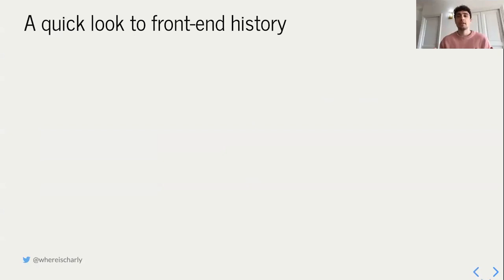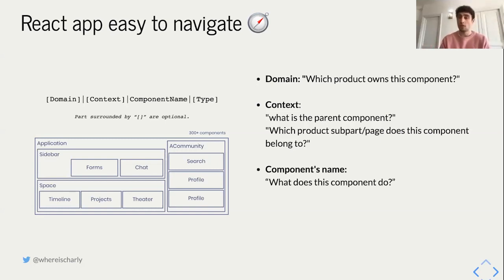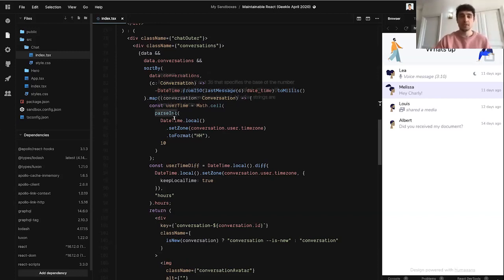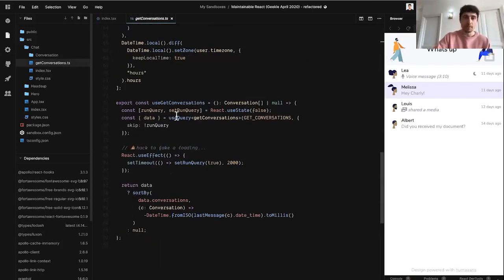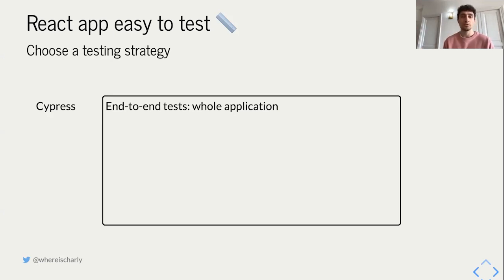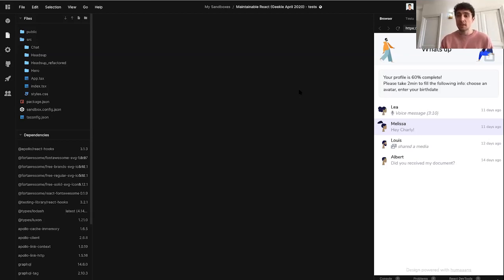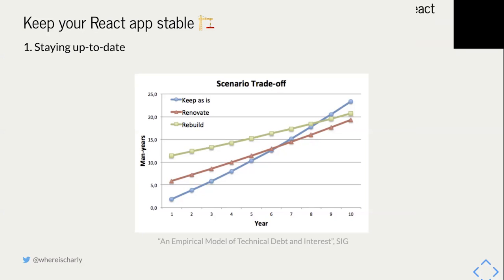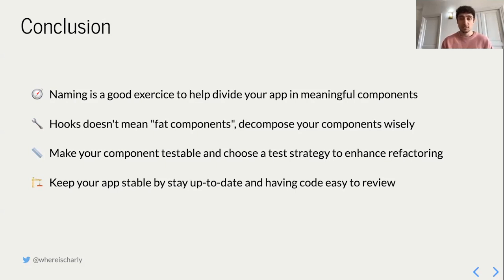Maintainable React - Charly Poly | Geekle Free Online DevOps+JS Conference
First talk of the JavaScript Track from Geekle Free Online DevOps+JS Conference (April, 2)

Charly Poly has been a passionate Software Engineer for 15 years, working with new web technologies (React, GraphQL, TypeScript) to build awesome products and scale architectures. He writes about those technologies on Medium and also publishes content on his own blog.

GEEKLE FREE ON-LINE DEVOPS+JS CONFERENCE
💬 AWS, Microsoft, Google, RedHat, and other speakers.
🌍 20+ COUNTRIES
👫 More than 1000 ATTENDEES
⏰ 8 HOURS
🗣 14 SPEAKERS
💻 Live coding sessions
❓ Unlimited Q&A sessions